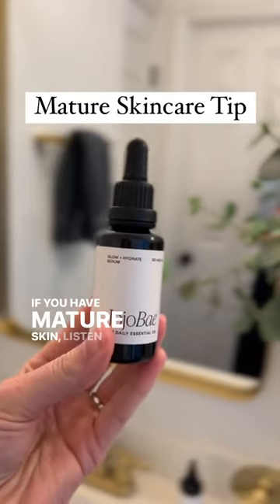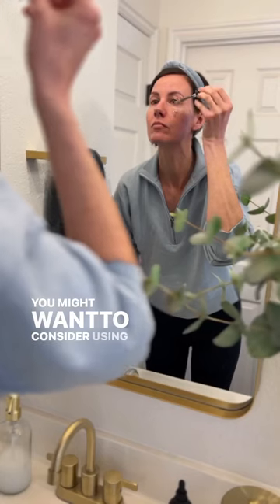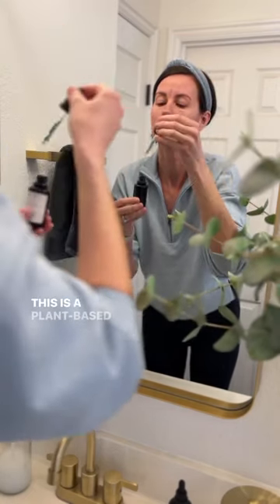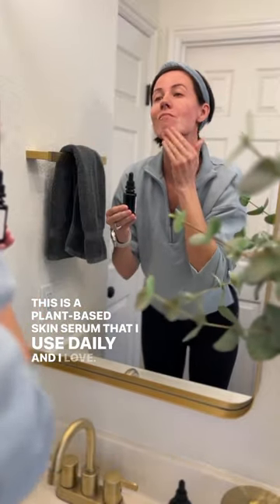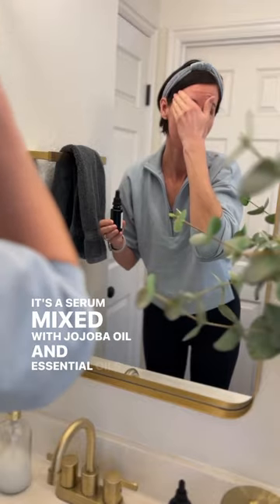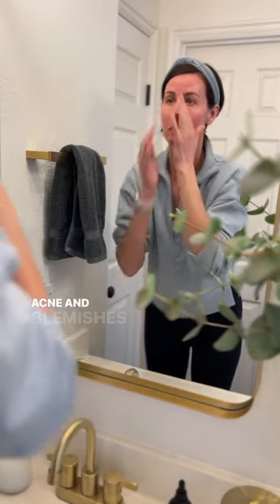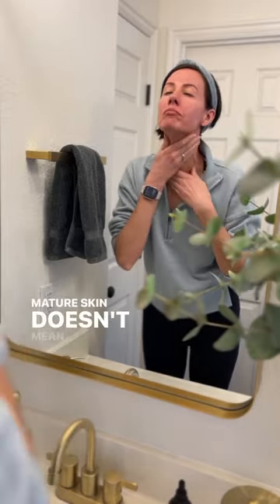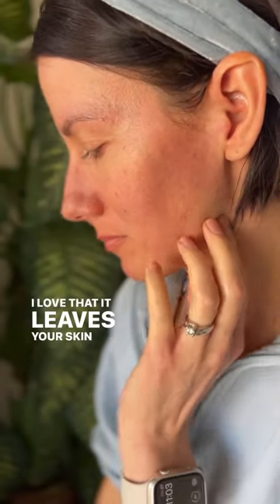Mature Skincare Tip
If you have mature skin, here’s a skin tip for you!

You might want to consider using an oil facial serum after you cleanse your face.

This is a plant based skin serum I use daily and love!

This serum is a mix of Jojoba oil and essential oils that is great for anti-aging, regulating oil production, and keeping acne and blemishes at bay.

It leaves your skin with a beautiful glow!